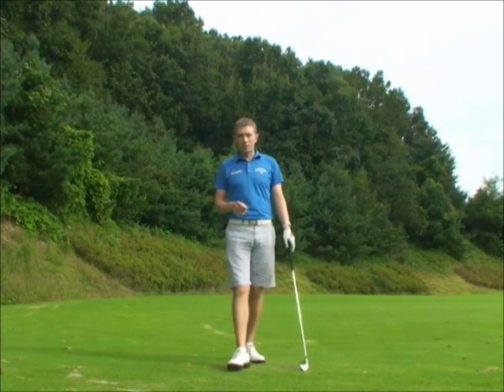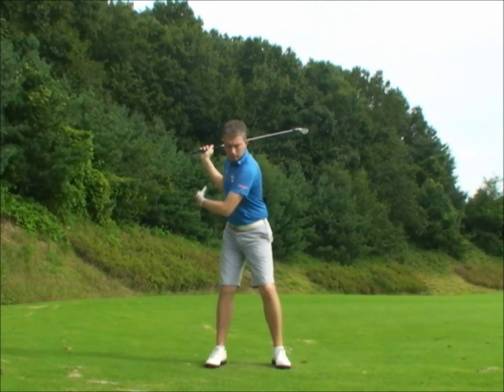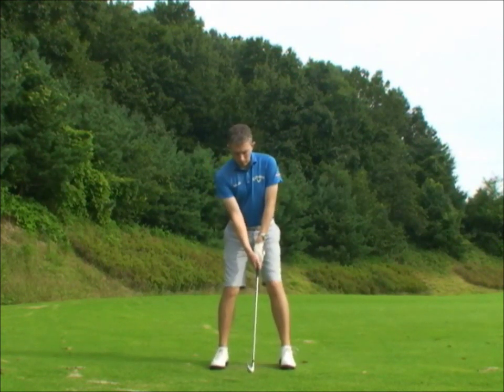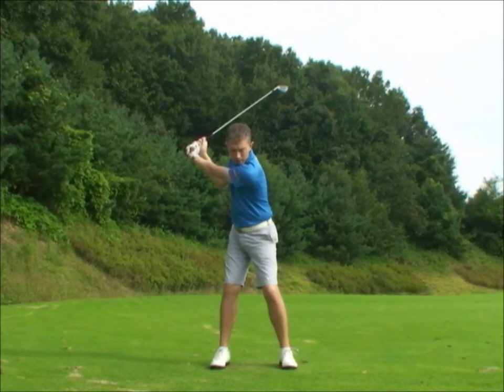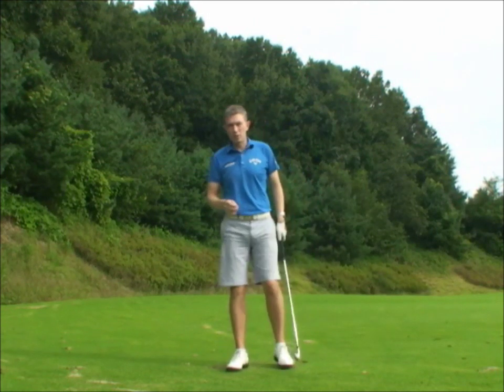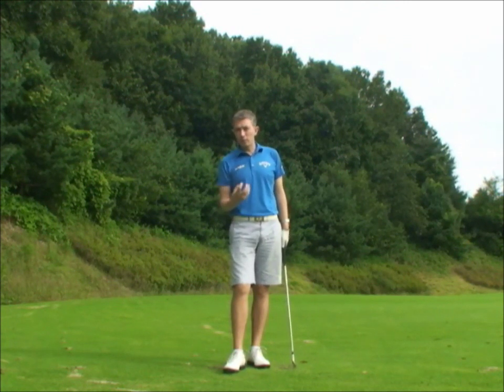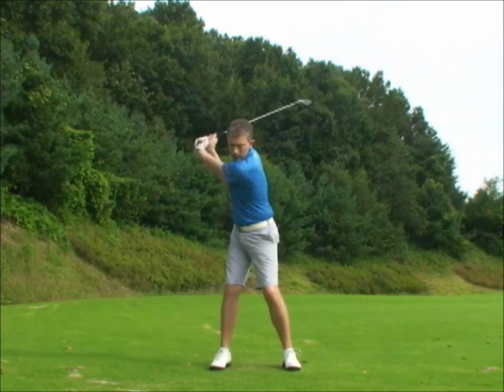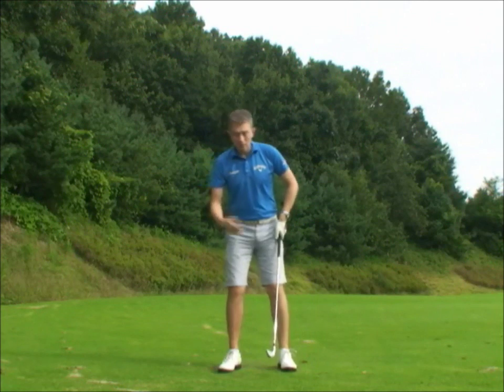Golf Swing Downswing Drill - Transition Drill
Transition Drill - PGA Professional Robin Symes demonstrates a drill to improve your transition, how you start your downswing.
Transcript
Hi, Robin here with a simple drill to help anybody whose struggling with their down swing or their transition. I think most people know by now that the down swing needs to be started from the ground up, where perhaps a little bit of a push into your left foot, the hips lead the shoulders, the shoulders lead the arms, and the arms lead the club head. But, at full speed and in one movement, this can be very difficult to feel for many players. So, what I ask a lot of my players to do is, in their practice, just hit some shots where you take your backswing and you stop for perhaps three or four seconds and then learn to create speed from this starting position.
So, from a T peg we're gonna feel a shift to the left and the rotation of the hips to trigger the speed in my swing. Experimenting with this drill I see players who don't have the correct down swing sequence really struggle to create any speed or any distance. Once you know how to create the speed from the ground up, even from that static position, you can hit the ball almost or just as far as they normally do and that's a good reference for you to know if you're doing it correctly or not. If you practice this enough, then eventually you can hit the ball just as far as you normally do but you will develop a very good sense or awareness of how to start your downswing. You'll have a feeling for it, and then you can add it to a one-motion swing.

This video will show you a simple drill to help improve your downswing.  The correct downswing can help fix heavy shots, slices, swing plane faults.  Please comment with any questions.